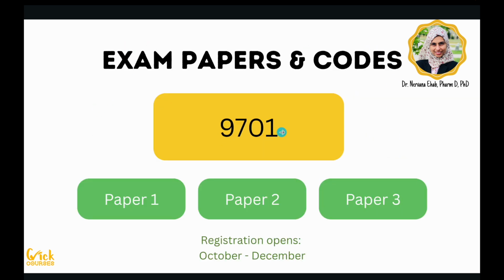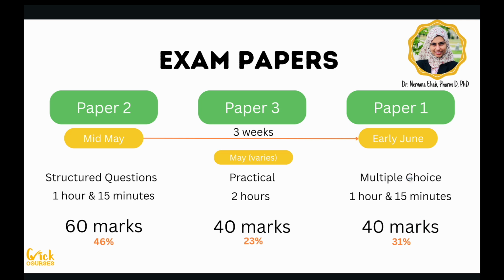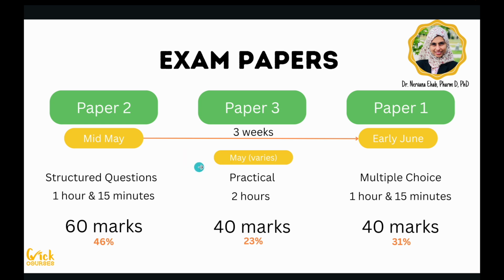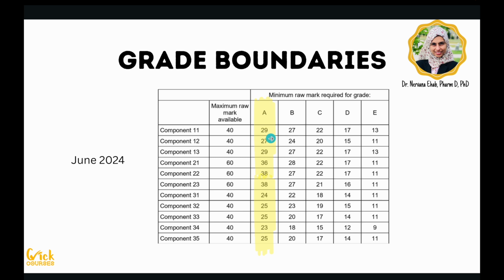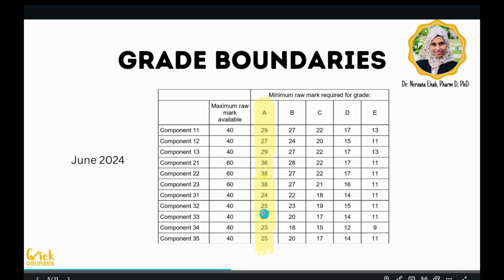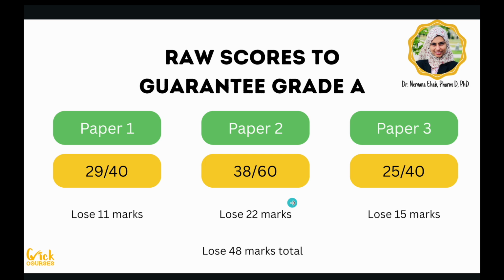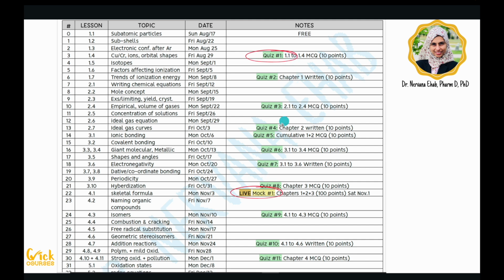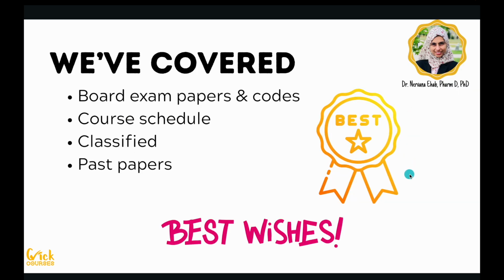Orientation AS Cambridge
🎓 AS Cambridge Chemistry Orientation | With Dr. Nervana Ehab

Welcome to the official orientation for my AS Cambridge Chemistry course! In this session, I walk you through everything you need to succeed in exams — including:

✅ How the exam system works
✅ Paper codes and grading explained
✅ Marks required for top grades
✅ Course schedule

🎯 Goal: Build your confidence, deepen your understanding, and maximize your Chemistry score.